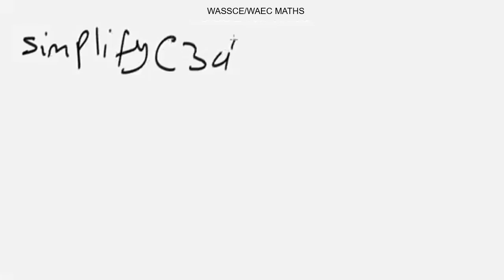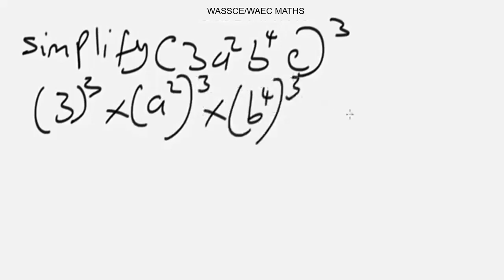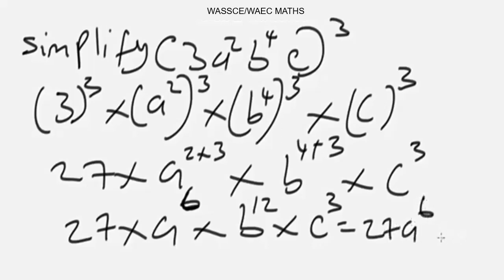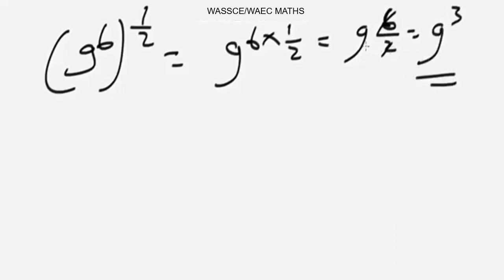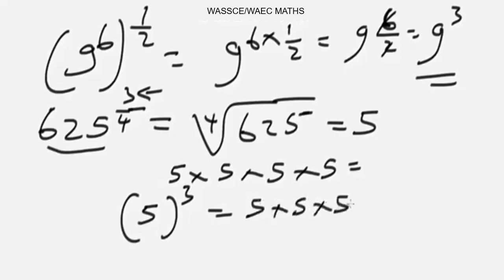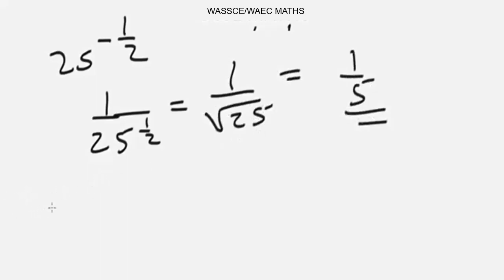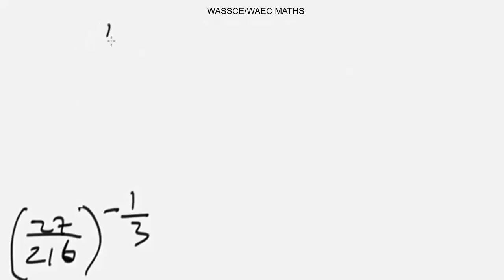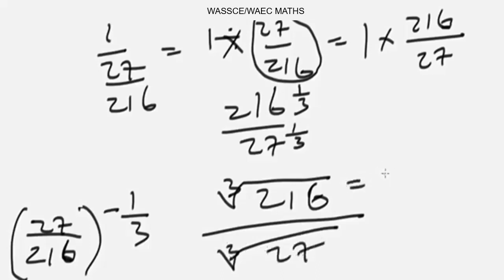WASSCE/WAEC Maths Likely Questions & Answers 2026 On Indices Hard Problems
WASSCE/WAEC Maths Predicted Questions and Answers 2024 on Indices.

Indices is one of the basic problems in WASSCE/WAEC maths.

In this WASSCE/WAEC Maths Predicted Questions and Answers video, I explained the idea behind indices in WASSCE/WAEC maths. We will basically look at how to solve problems involving indices hard problems.

This video is a definite guide to understanding the science behind indices in WASSCE/WAEC maths with practice examples, problems and solutions.

Indices WASSCE/WAEC Maths